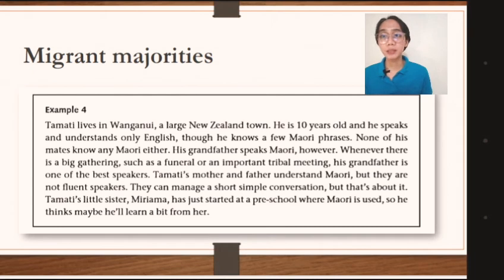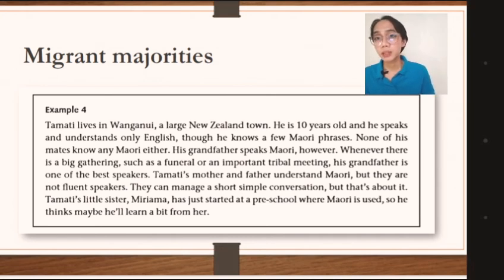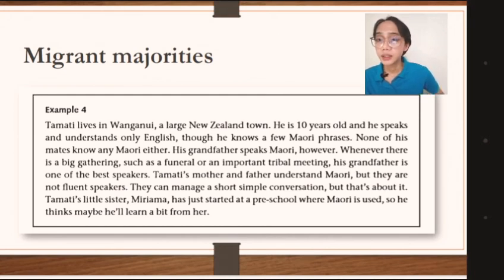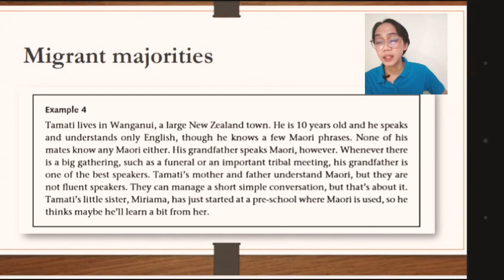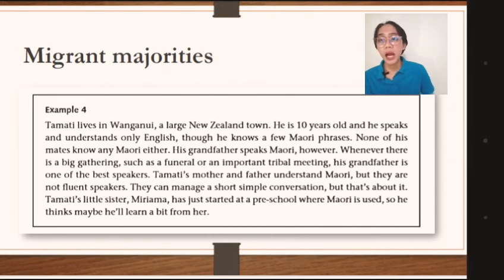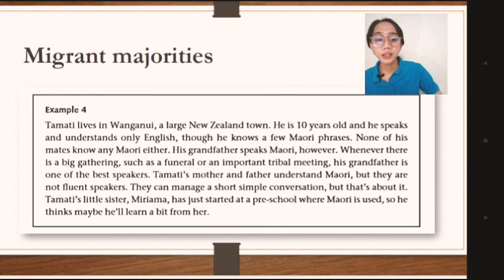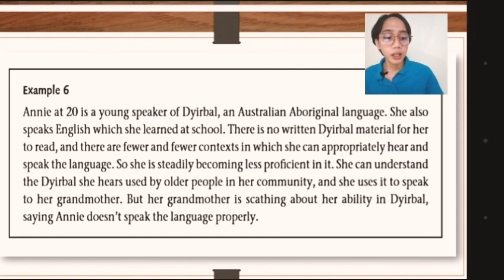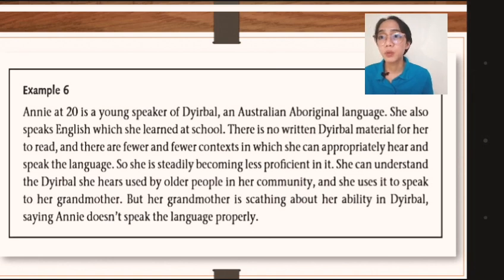( Language shift in different community )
Module 4 - Migrant majorities, Language death and Language Loss ( Language shift in different community )